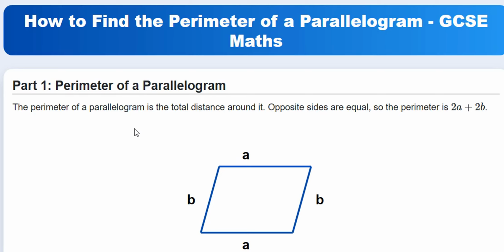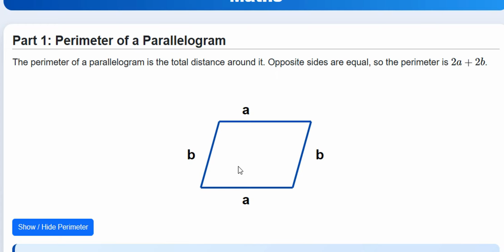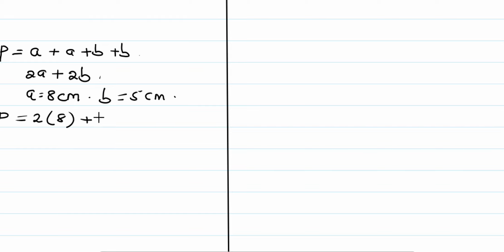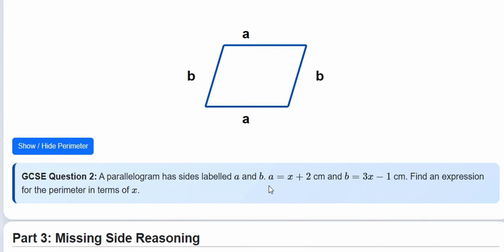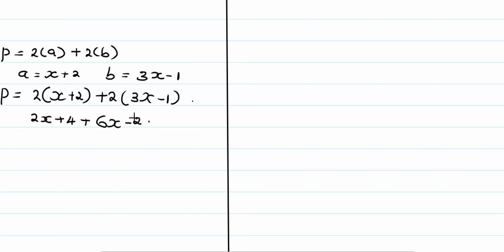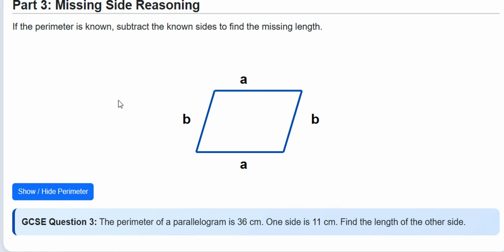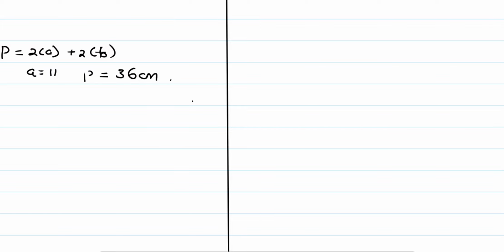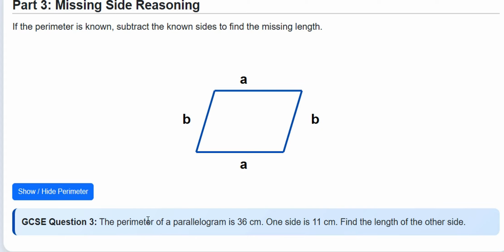Perimeter of a Parallelogram: Never Get Confused | GCSE Maths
How to Find the Perimeter of a Parallelogram is a key GCSE Maths topic that often appears in perimeter and shape questions. In this lesson, you will learn how to find the perimeter of a parallelogram using a clear, step-by-step method that works in exams.

This video explains how to find the perimeter of a parallelogram by identifying pairs of equal opposite sides and adding the correct side lengths. You will see worked examples where all side lengths are given, as well as exam-style questions where you must calculate missing sides before finding the final perimeter.

We also focus on common GCSE mistakes, such as confusing perimeter with area or using incorrect side lengths. By understanding the structure of a parallelogram and how its sides relate, you will be able to answer perimeter questions quickly and accurately.

This lesson is ideal for GCSE Maths revision, IGCSE students, and KS3 learners who want to master perimeter questions involving parallelograms. By the end of the video, you will feel confident solving perimeter problems in class, homework, and exams.

👉 Watch carefully, practise along, and strengthen your perimeter skills.